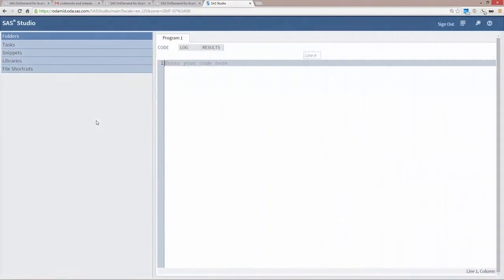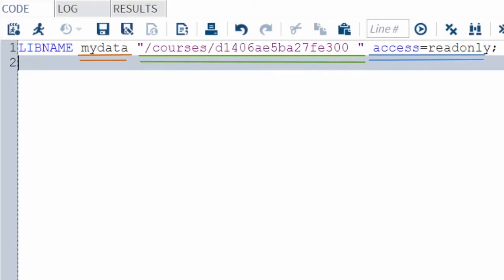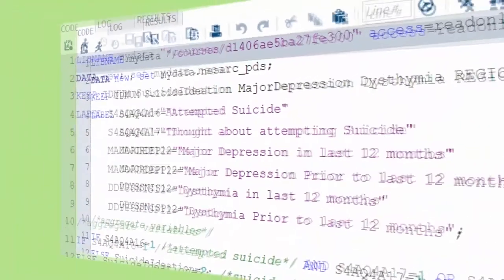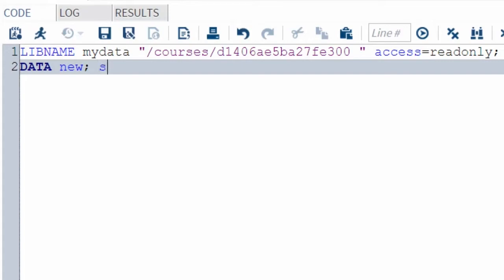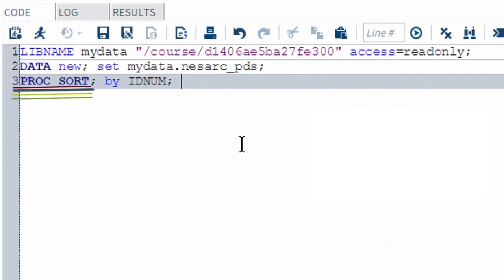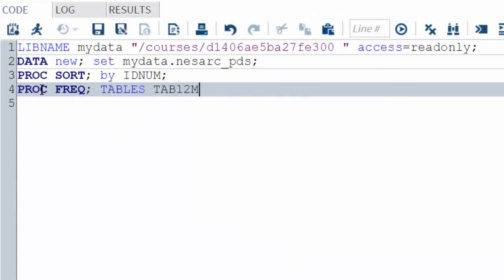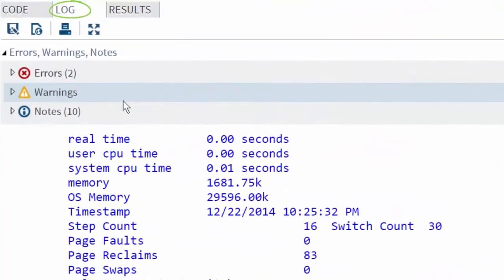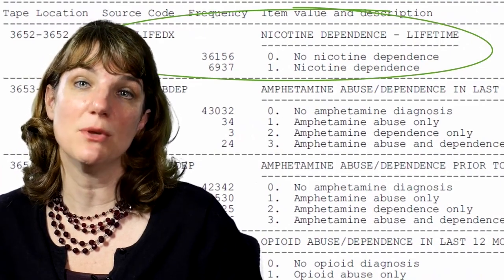SAS Tutorial 1